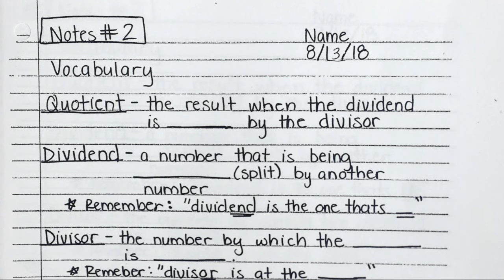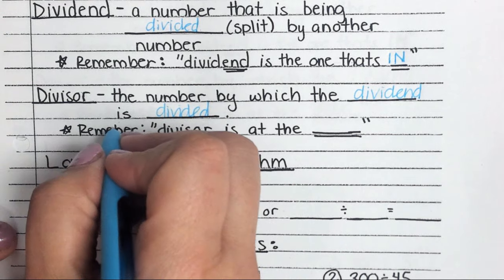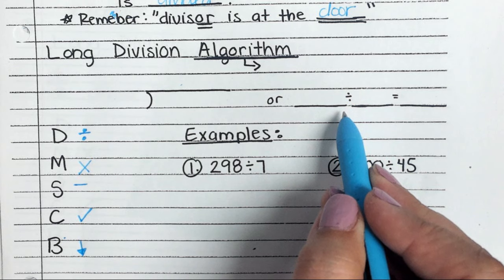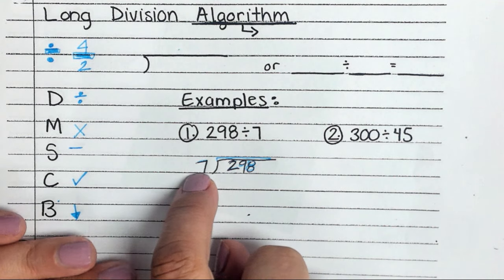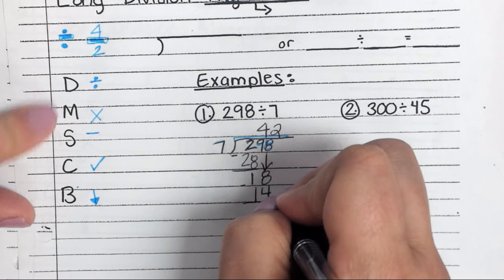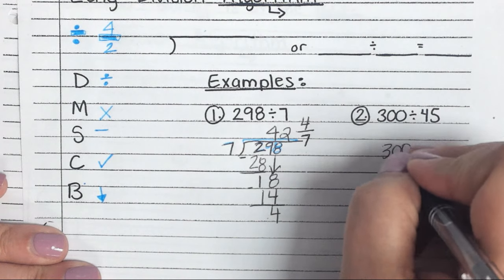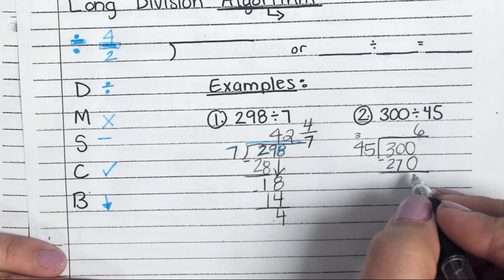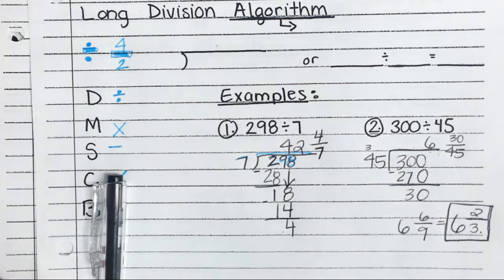8 13 Division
Notes from 8-13.  Long division traditional algorithm.